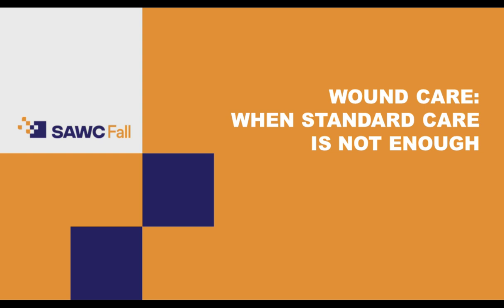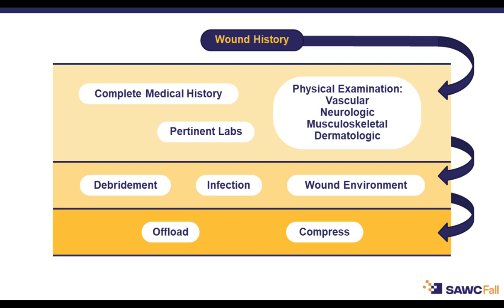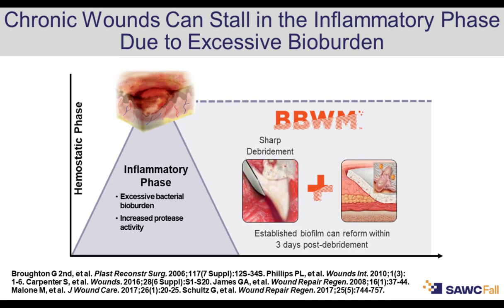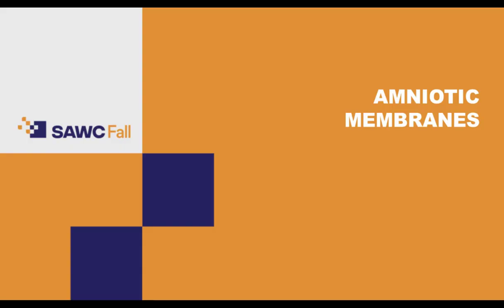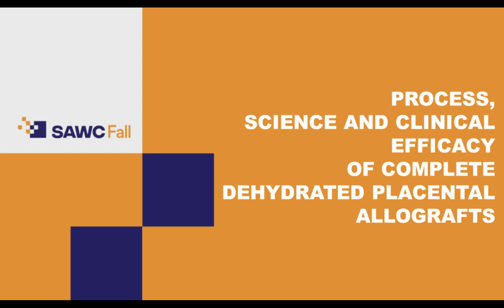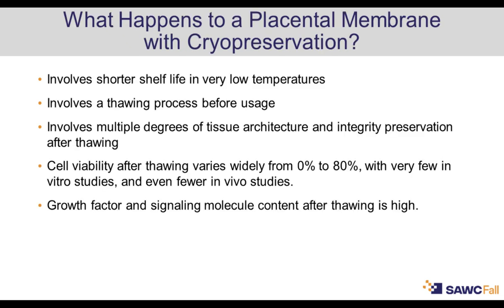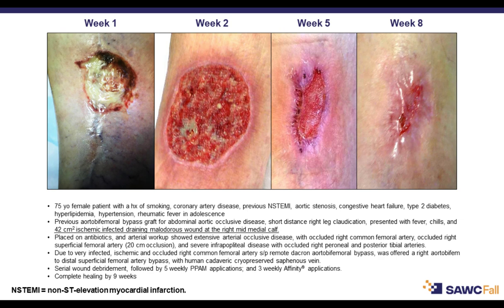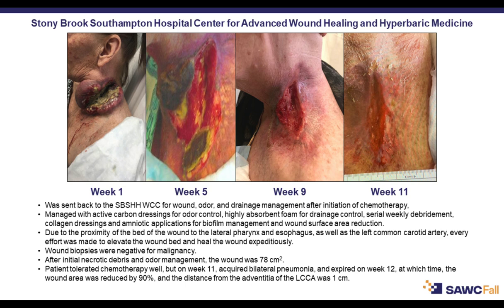Complete, Dehydrated, Placental-Derived Modalities: Do Processing and Layers Matter?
This webcast features a presentations that describe the science and clinical experience of using a complete, dehydrated placental-derived modality for the management of wounds.